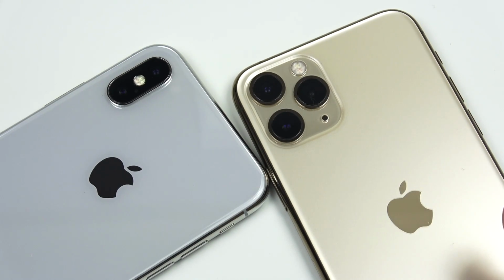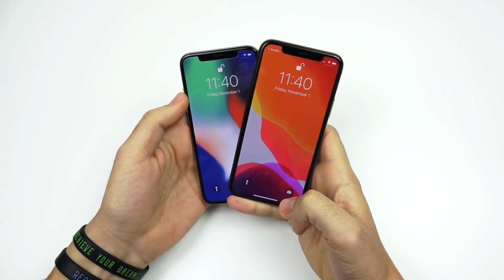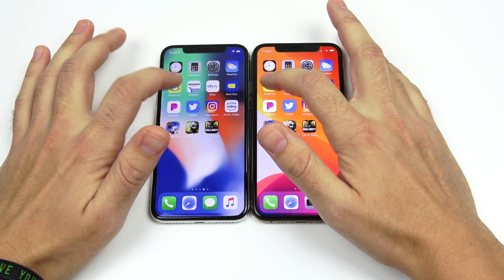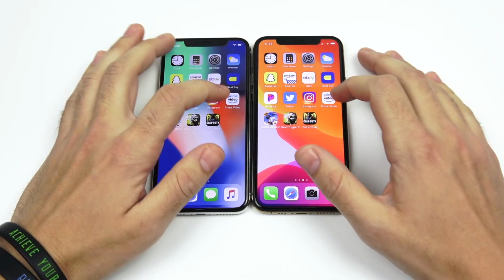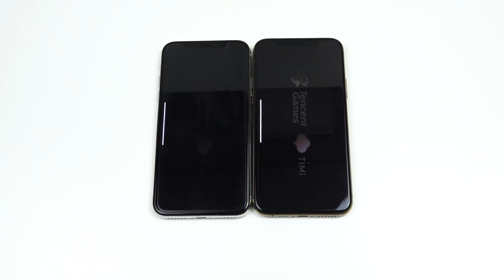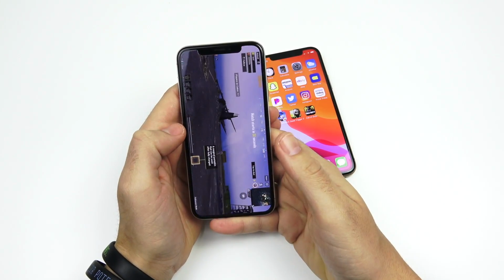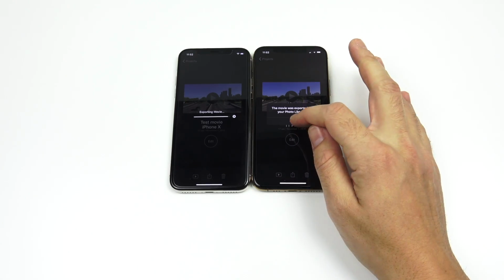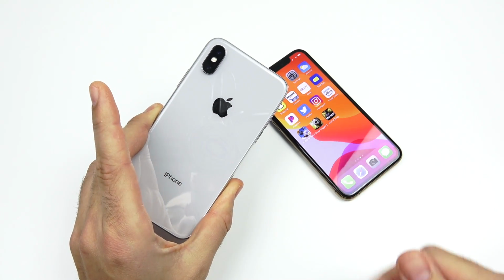iPhone X vs iPhone 11 Pro Speed Test!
iPhone X vs iPhone 11 Pro Speed Test! Hello all and welcome to this speed test comparison between the 2017 Apple iPhone X with Apple A11 Bionic CPU and 3GB or ram running iOS 13.2 vs the 2019 Apple iPhone 11 Pro with A13 Bionic CPU and 4GB of ram running iOS 13.2. The intentions of this video is to see if there is a big difference between both phones. If you have either phone please share your experiences with the community if you plan on upgrading don't be afraid to ask your questions below as well.